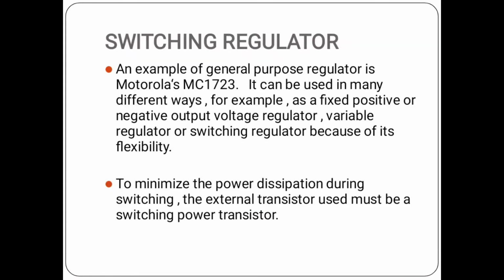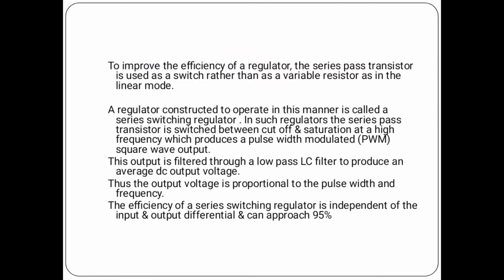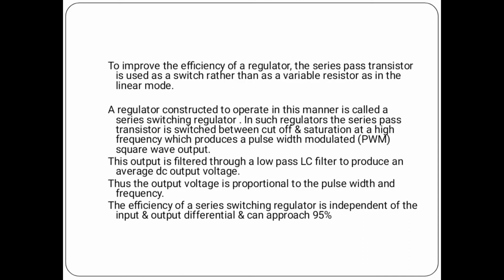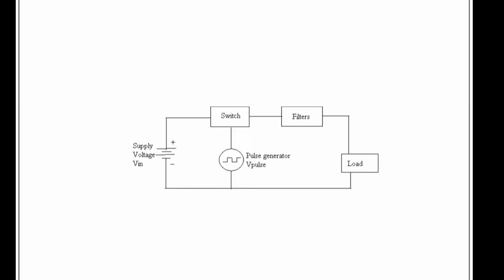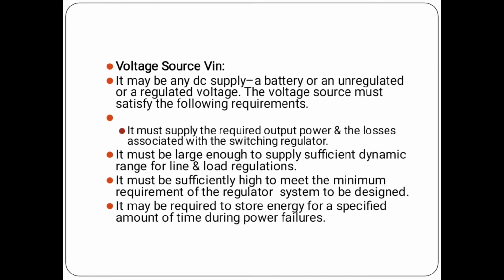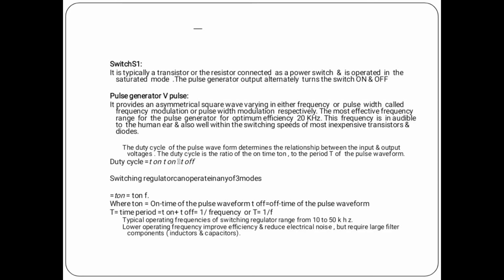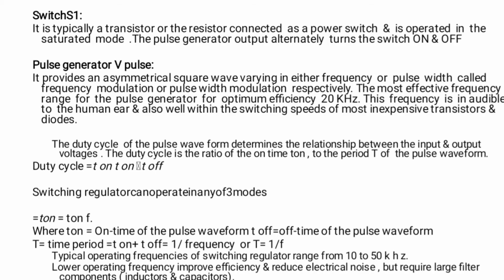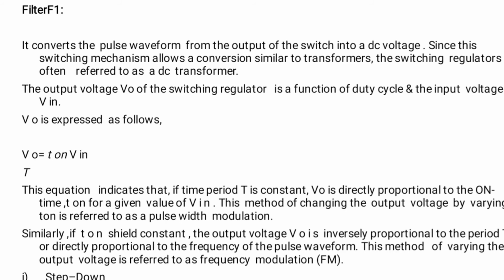SWITCHING REGULATOR5 3